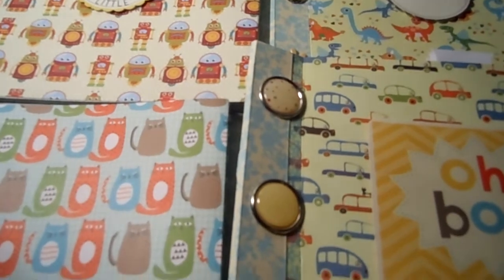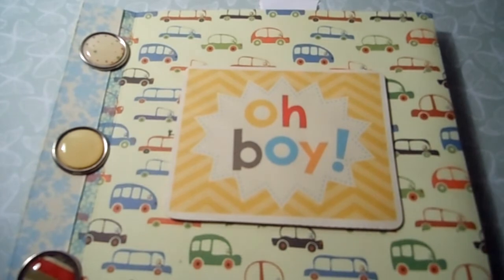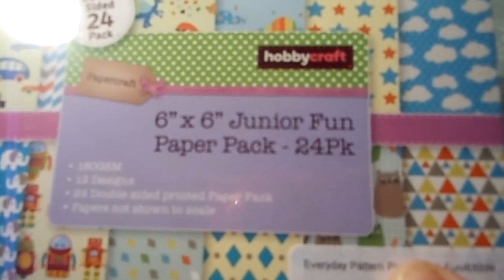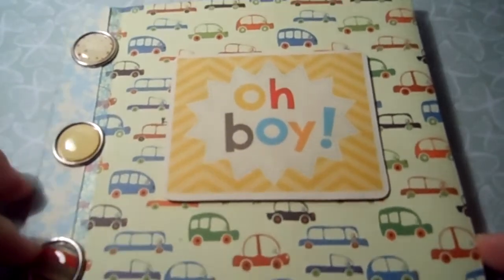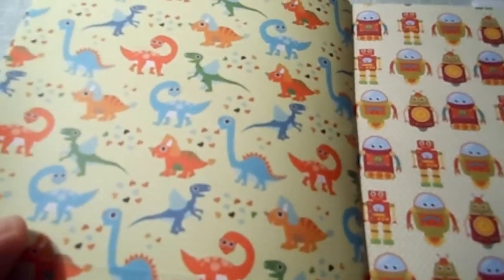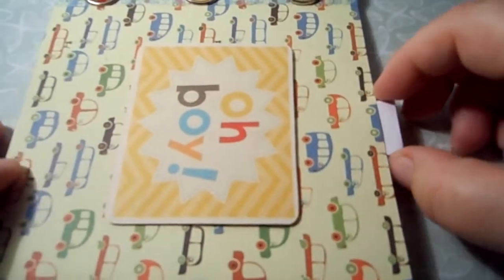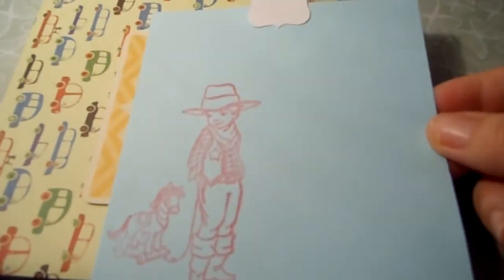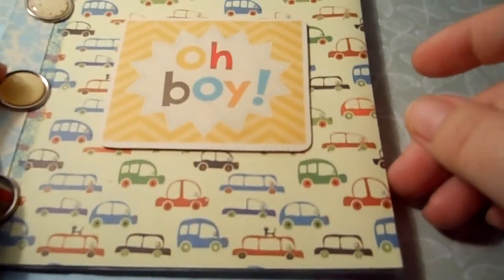4 little boy albums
4 little boy albums using 12 x 12  'Junior Fun' paper by Hobbycraft and topper on showcased album is from the 'Boy Crazy' papers by My Minds Eye. Stamped Images by Belle and Boo. (There is a review on Belle and Boo 12 x 12 papers on my channel if you are interested.) All comments acknowledged. Please enjoy!, Su x